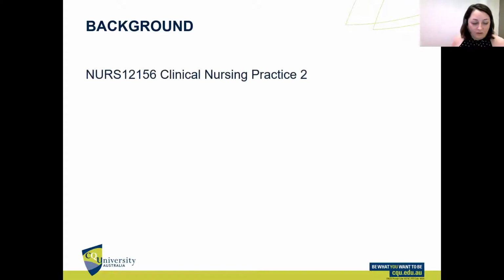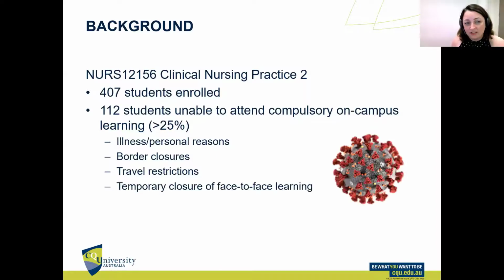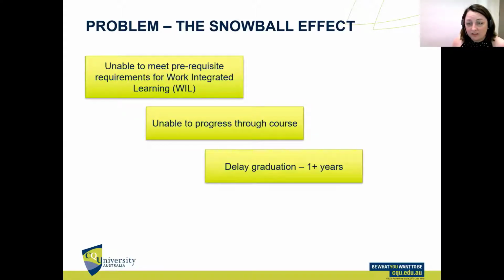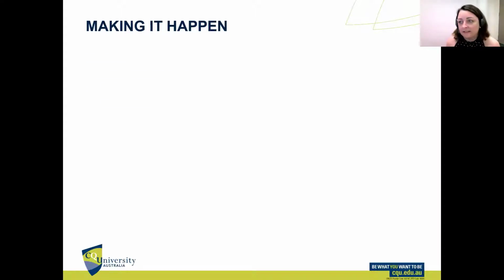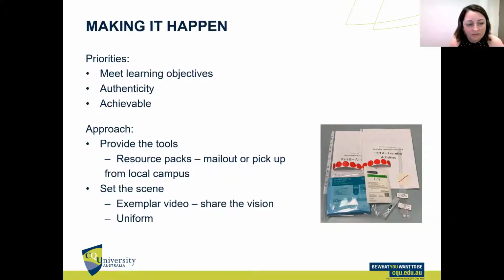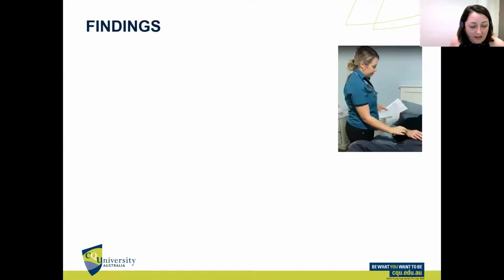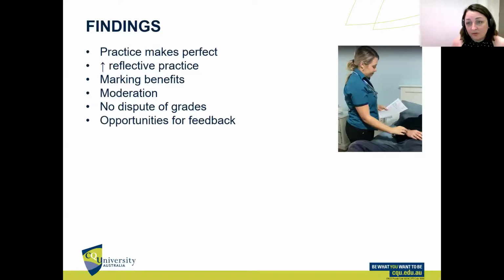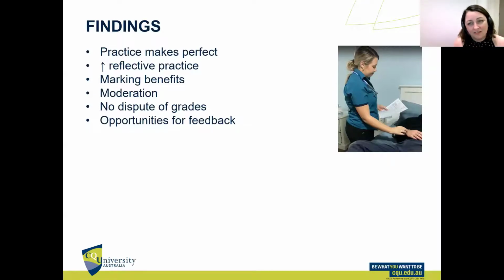SoTT 2020 Conference - Simulation-based video assessments in the student’s home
TITLE
Simulation-based video assessments in the student’s home – the new way forward?

AUTHOR
Danielle Le Lagadec, Lecturer - Nursing, School of Nursing, Midwifery & Social Sciences, CQUniversity

ABSTRACT
In 2020, temporary closure of face-to-face learning resulted in many students being unable to attend compulsory on-campus learning sessions. For students enrolled in NURS12156 Clinical Nursing Practice 2, these sessions included a simulation-based assessment, a prerequisite for students to proceed to Work Integrated Learning (WIL). Inability to conduct these assessments would result in students not being able to progress through the course. With students unable to attend campuses, we were forced to consider alternative forms of simulation- based assessment. The benefits of using video self-recordings for reflection on practice are well documented
in current literature. In this unit, we took this approach a step further and used video self-recordings for off- campus simulation-based assessment. Students were required to record and submit a video of themselves undertaking their simulation assessment involving a clinical scenario in their own home. Students were provided with learning resources akin to those provided on-campus. Not all aspects of the on-campus simulation space could be replicated, therefore students were provided an exemplar video which showed how they could demonstrate their ability to meet the learning objectives in their home environment. The Unit Coordinators found additional anecdotal benefits to the self-video simulation assessment versus the traditional simulation assessment conducted on-campus. These benefits included opportunity for students to practice and reflect prior to submission, 1:1 assessor/student marking, ability for assessors to moderate video recordings, increased time to provide performance feedback, no dispute of grades, and overall decreased performance anxiety in students. This presentation will report the Unit Coordinators’ experiences of creating and conducting a simulated-based assessment in the student’s own home via video recording and will also discuss the benefits and feasibility of incorporating this new approach into future unit delivery. Further research to investigate the student experience of undertaking an off-campus self-recorded simulation assessment is currently underway.